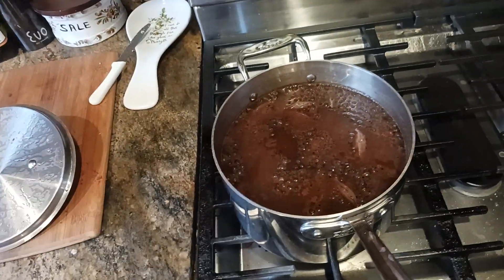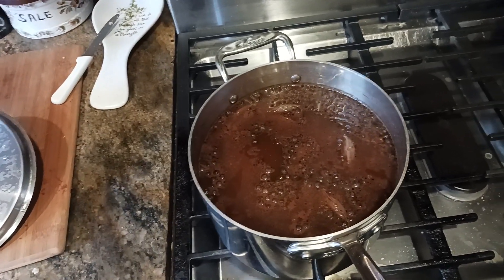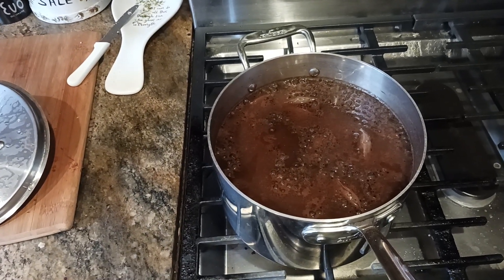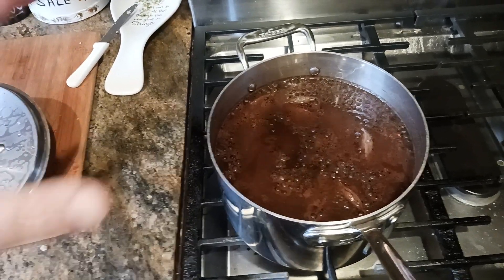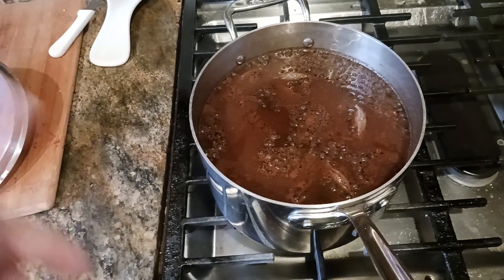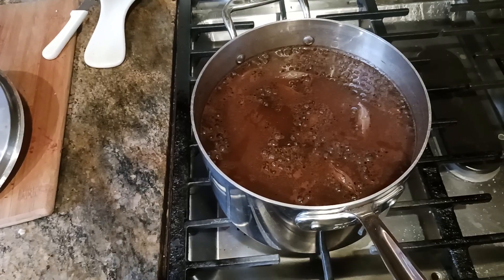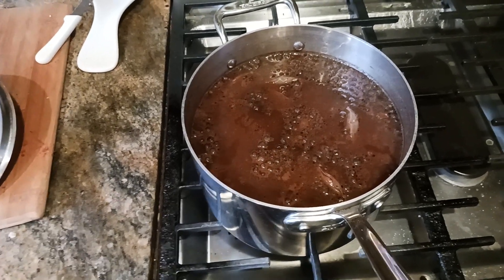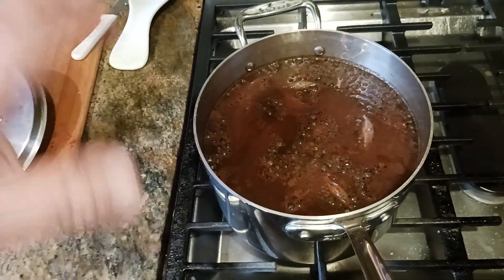1257. Sleep Aid Tea with Antioxidant Metabolism Blood Sugar Benefits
Tea Infuser

Anthony's Goods

Ceylon Cinnamon

Peppermint Leaves

Hibiscus Tea

Chamomile Tea

Lavender Buds

Aprika Teas

Spices Village

Mulling Spice

SUPPLEMENTS
Vitamin K2 MK7

Protein Powder

Pre Workout

Vitamin D3

Fish Oil

WOMENS SHOES
All Hiking

Gogo Boot

Combat Boot

Ankle Bootie

Revona Flat

Chunky Pump

Moda Pump

Party Pump

Dress Mule

Mary Jane

Hiking Boot

Hiking Boot

Hiking Shoe

Casual Mules

Platform Sneaker

Slip-On Sneaker

Walking Sneaker

Fashion Sneaker

Wedge Sneaker

House Slipper

HOME FURNISHINGS
Outdoor Sofa Seating Dining

Outdoor Heating

End Tables

Coffee Bar

TV Stand

Rolling Seat

Seat Cushion

Honeydew Pillows

Blanket Pillow

String Lights

FASHION & ACCESSORIES
Night Driving Glasses

MENS SHOES
All Hiking

Mesh Sneaker

Dress Oxford

Formal Oxford

Wingtip Oxford